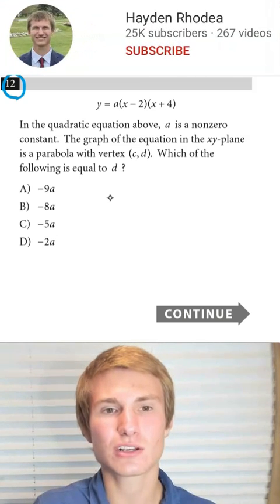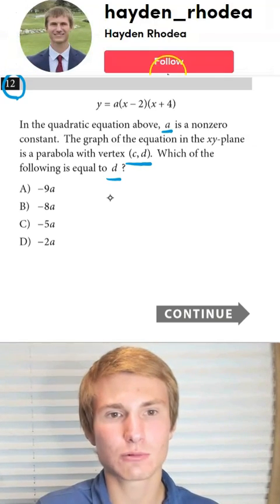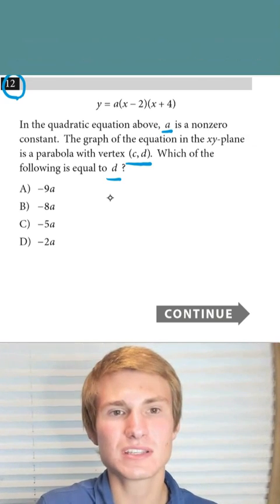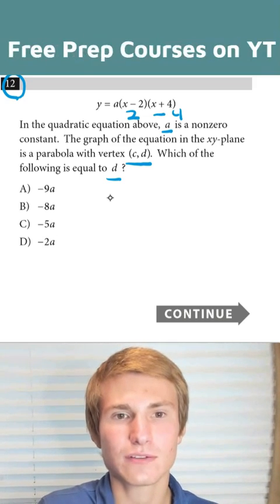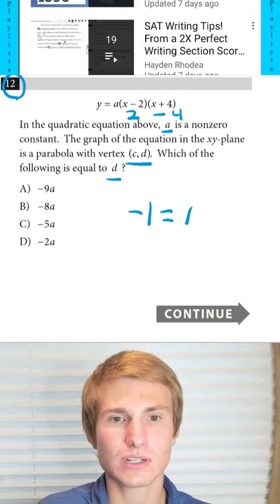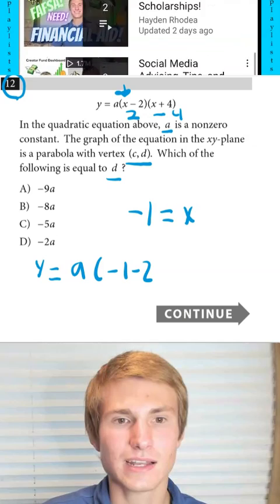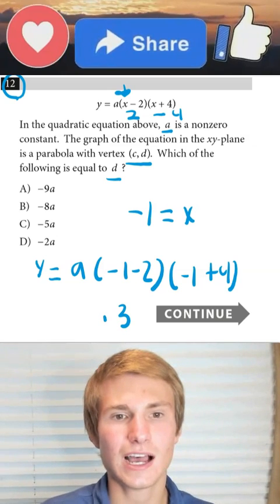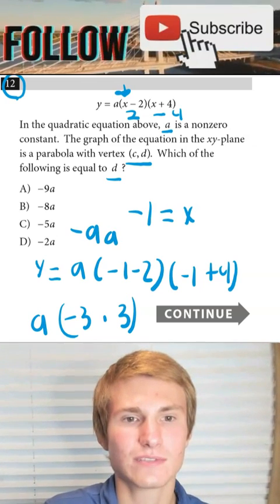SAT Math Trick #7 By 2X Perfect Math Scorer!